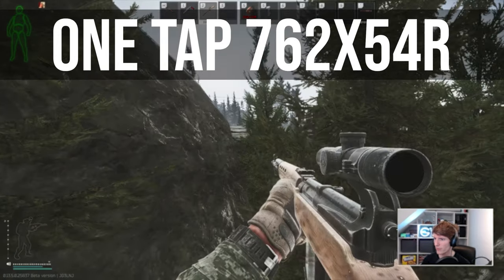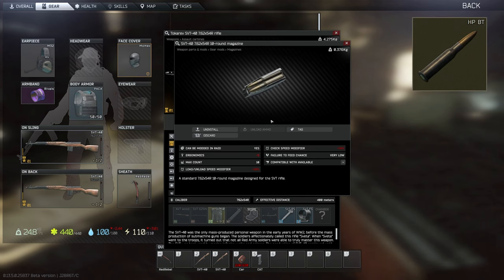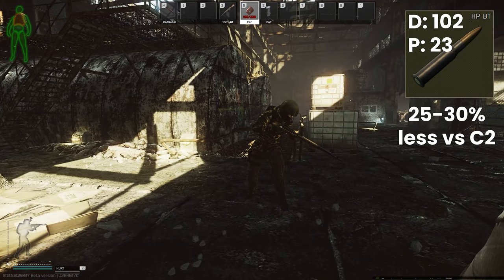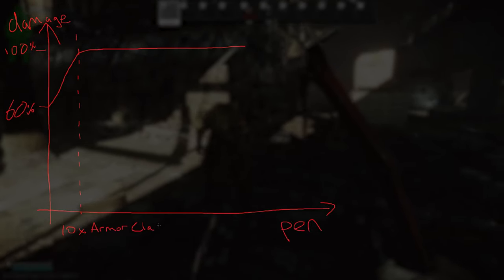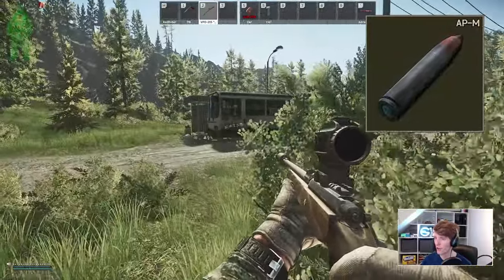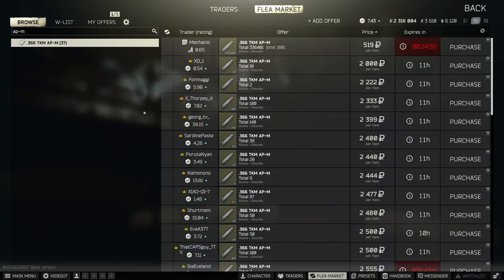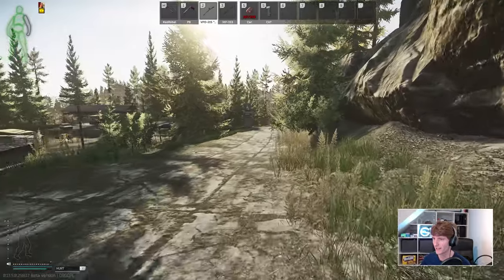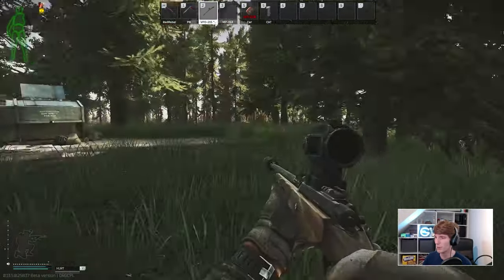Can These New Bullets One Tap?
Today we’re investigating which of the new 7.62x54r cartridges will one tap players to the thorax with different armors!